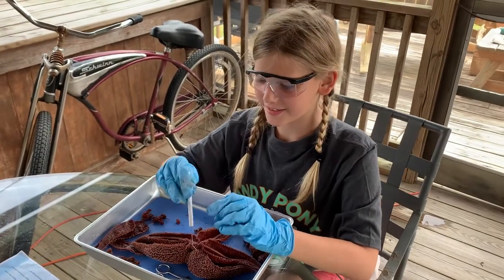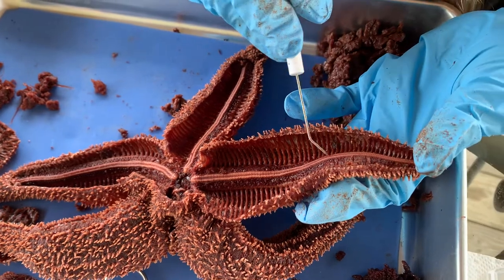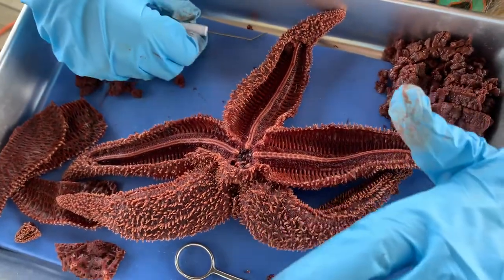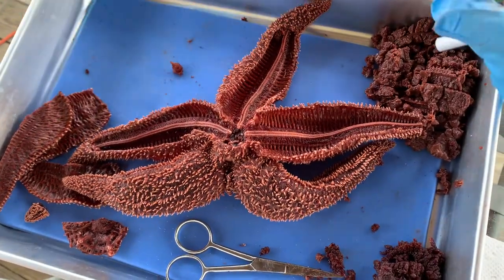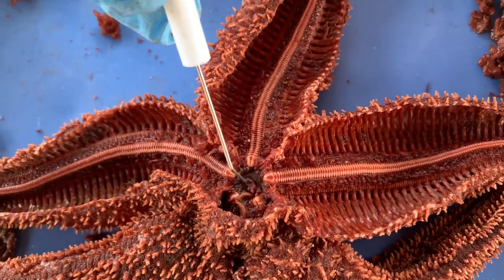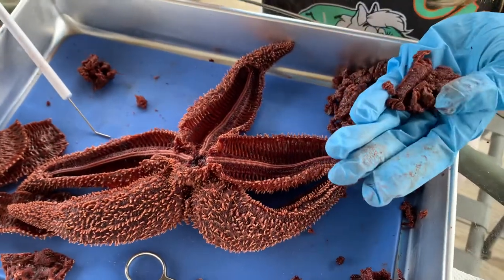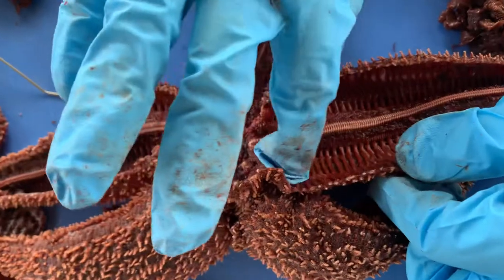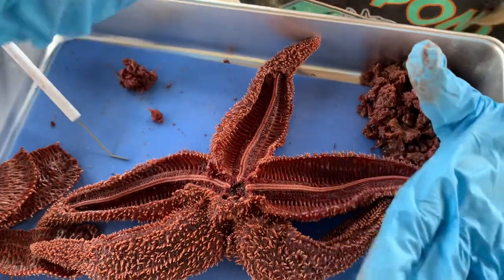Seastar Dissection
Starfish dissection, part 2